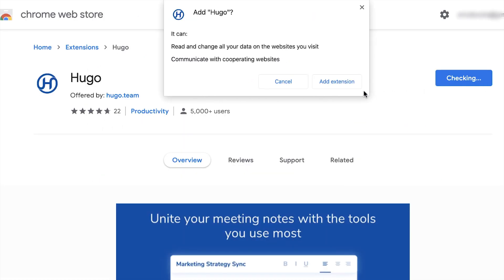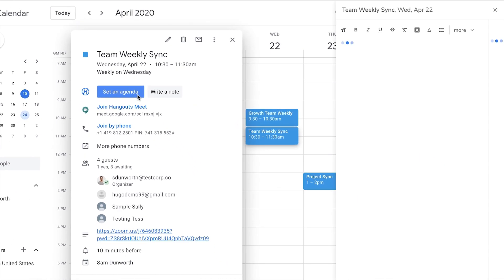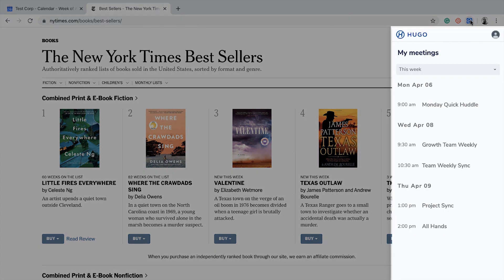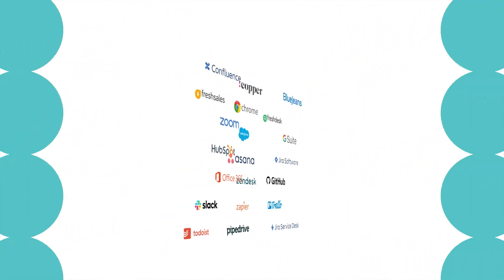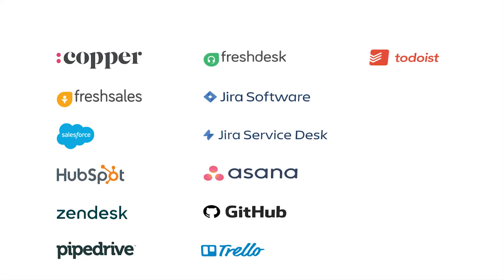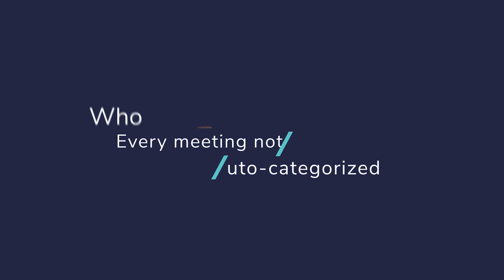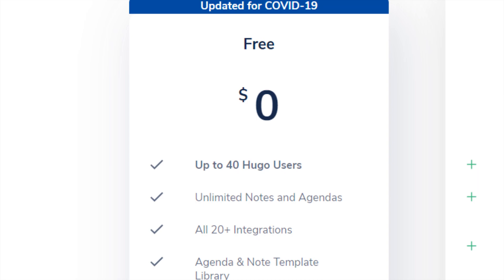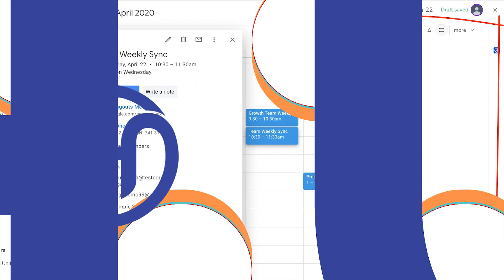Create agendas and notes for your meetings in Google Calendar with Hugo for Chrome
Set agendas and write notes for your meetings in Google Calendar with Hugo for Chrome.

KEY HUGO FEATURES
• 📝 Quick access to meeting agendas and notes
• 💼 Free agenda library with 50+ templates
• 👋 @mention to notify teammates
• 💬 Auto-post notes to Slack
• 🔄 Auto-sync notes to CRM records that match the meeting
• 🚀 Create tasks and tickets for other systems from your notes
• 🔎 Notes are auto-categorized for easy search

CONNECT YOUR NOTES + CALENDAR
Hugo is connected meeting notes software — centralized, searchable meeting notes that connect with your Google Calendar and 20+ of your favorite tools.

Our Chrome extension adds 2 new buttons to your calendar entries. Now you can set meeting agendas and take notes directly from an event in your calendar and easily share agendas and notes with everyone else in the meeting.

Hugo also integrates Chrome and Google Calendar with 20 of the other most popular apps used as work.

Sync notes and action items to your CRM. Create tasks and file bugs in project management tools. Pull in your meeting recordings from your video conferencing provider. Automatically post your notes to a Slack channel.

In fact, you don’t even need to be in your calendar to use Hugo. Open the extension to manage your meetings any time, just by clicking the icon, or pressing ALT + H.

INTEGRATIONS LIST
• Chat (Slack)
• Video Conferencing (Zoom, BlueJeans)
• CRM (Salesforce, Hubspot, Pipedrive, Freshsales, Copper)
• Project Management (Asana, Trello, Jira Software, Github, Todoist)
• Service/Support (Zendesk, Jira Service Desk, Freshdesk)
• Knowledgebase (Confluence)
• Workflows (Zapier)

💫 HUGO - CONNECTED MEETING NOTES
Centralized, searchable meeting notes that connect with your favorite tools. Free for small teams

🎁 40+ AGENDA TEMPLATE BUNDLE
40+ meeting agenda templates and samples. Useful for meetings for sales, product, engineering, marketing, designers . . . plus for managers, executives, 1:1s and more

The 4-hour meeting week and 25 other secrets from innovative, fast-moving teams